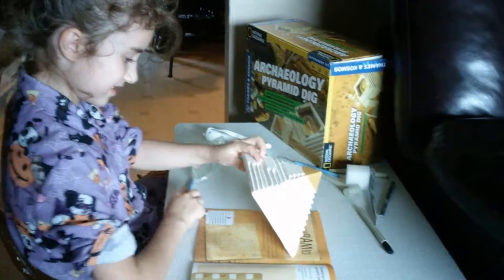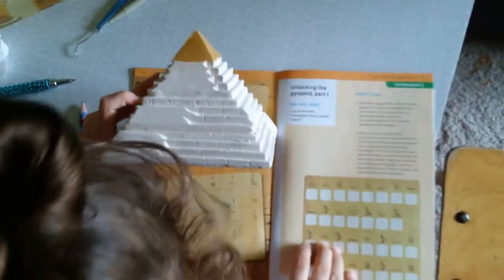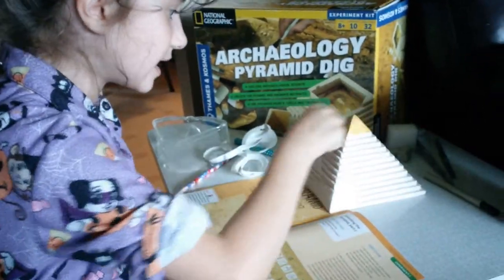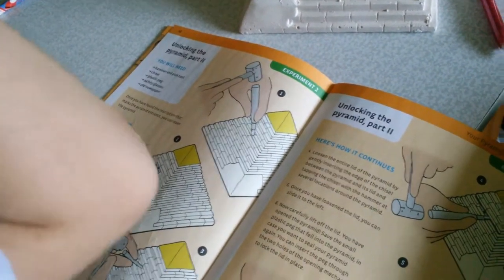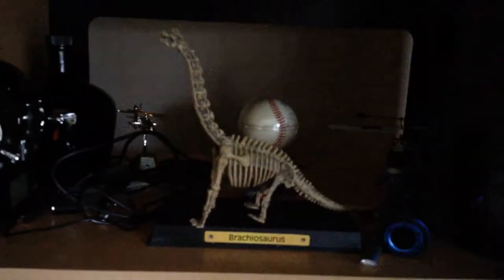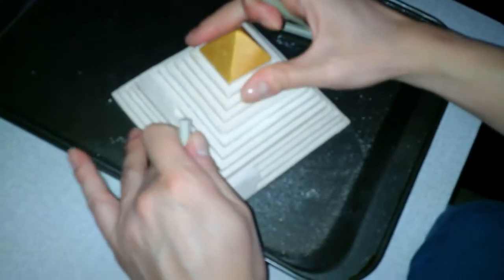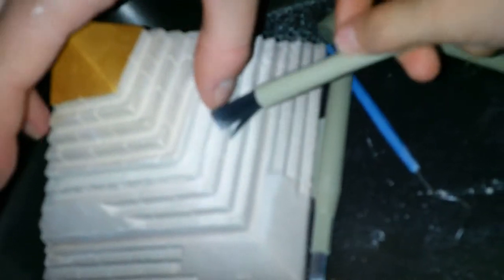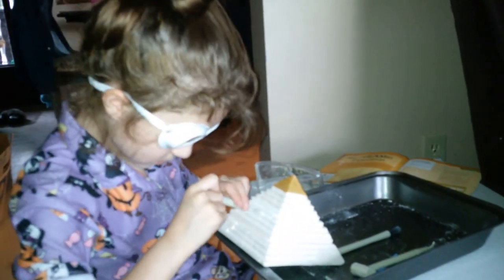Home Schooling - Learning History About Ancient Egypt - 1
This is what we do to have fun when we take time off from our E-commerce business. Lol

J ND K International is a family owned and operated E-commerce business.  Our name reflects each family member – Javier, Natalia, Dominik, and Krystal, because our business was created in order to help us do meaningful work while we raise our family.   The International represents the connection to our 2nd home in Nicaragua, as well as, our unique products that are handmade worldwide.

- Your support is needed to make the world a better place!

Also - Join our Facebook Page to Connect and Share in our Adventures